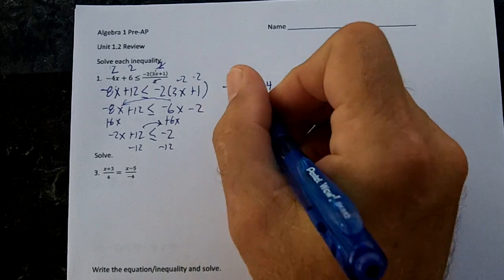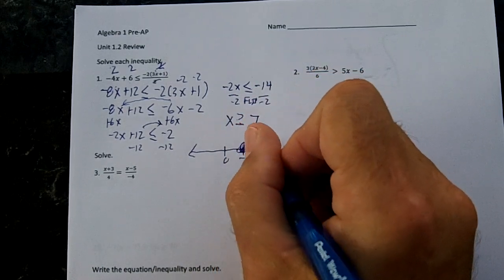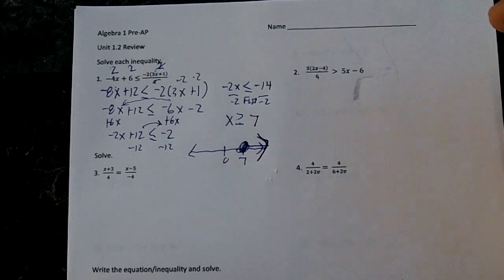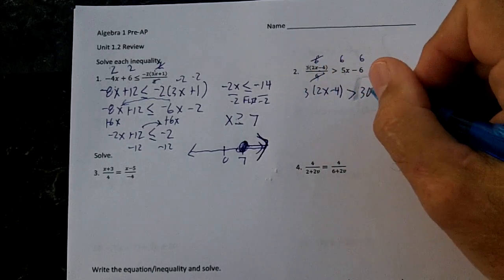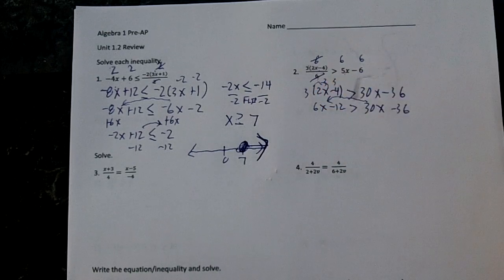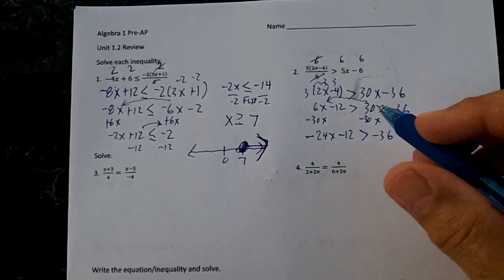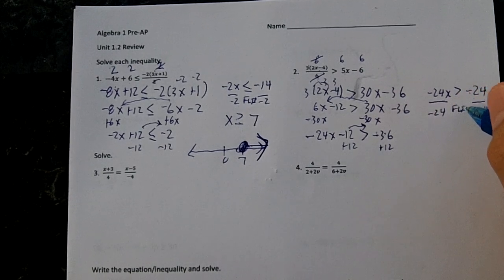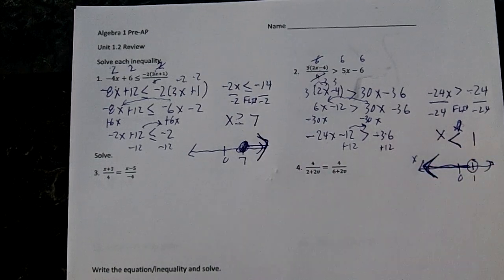PAP ALG 2018 TEST REVIEW 1 2 001